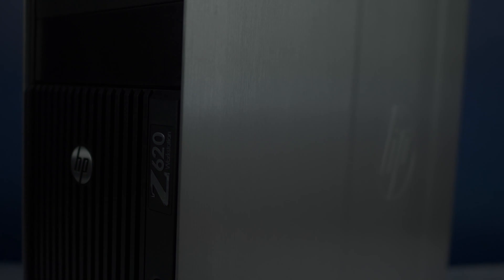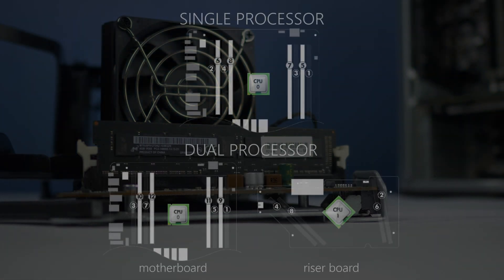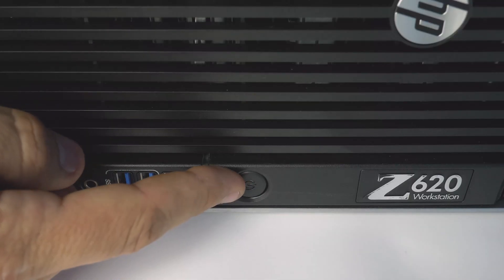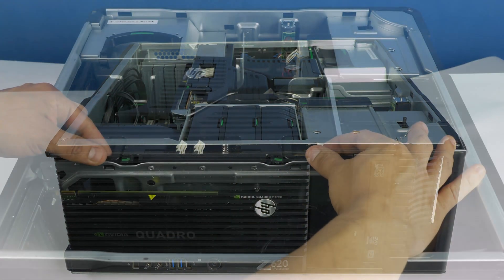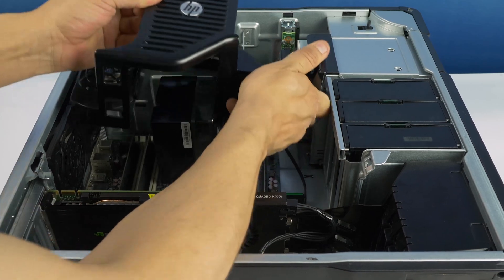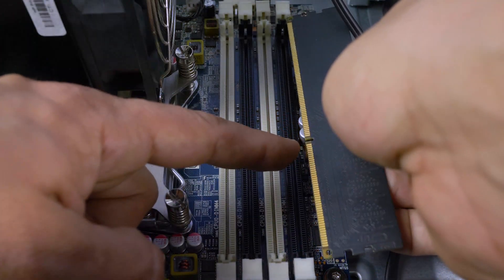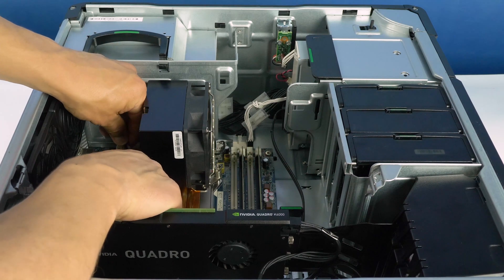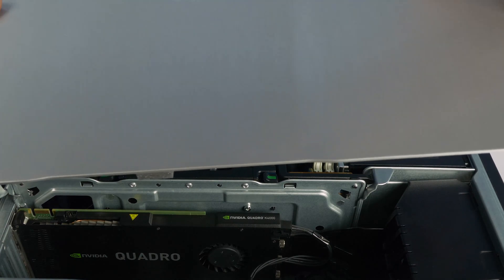HP Z620 Memory Installation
In this video, we will teach you the proper way to install memory into your HP Z620 Workstation.

For more information and great on Dell and HP servers, workstations, and laptops, please Spec Sheet for HP Z620